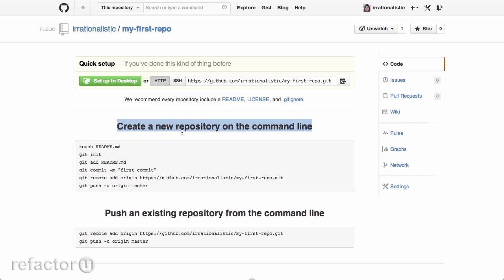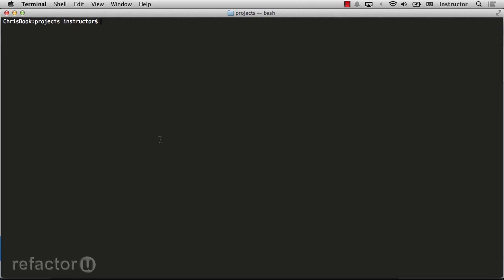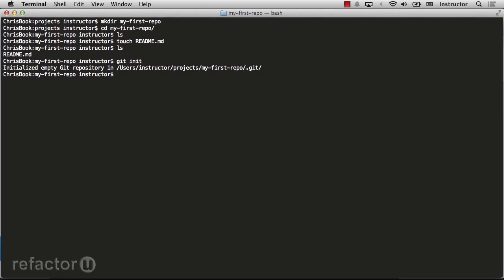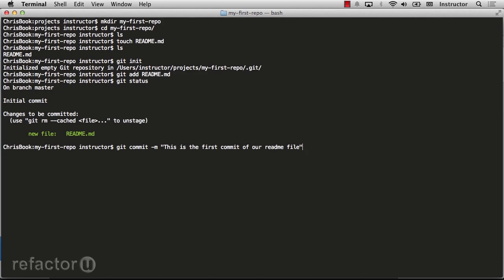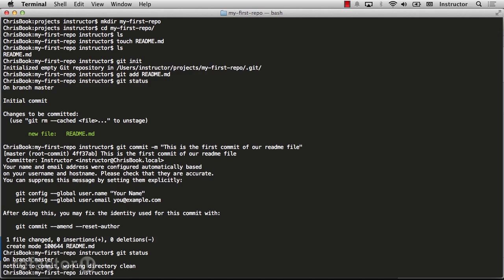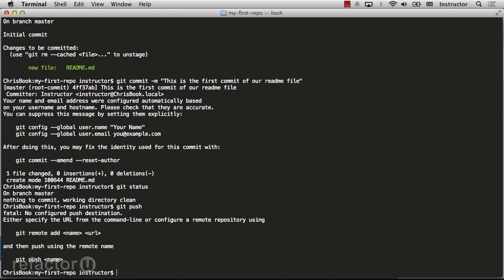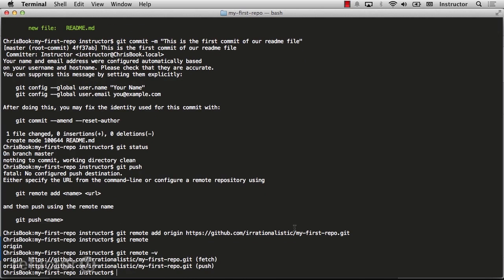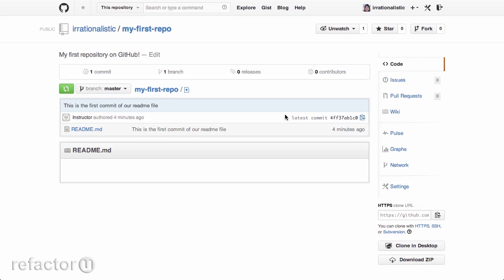Getting Begun as a Web Engineer (4 Pushing your files)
Getting begun with the Internet may be a brief arrangement presenting you to the items of common sense of web improvement. You'll set up the apparatuses you would like to build a basic webpage and distribute your claim basic code.